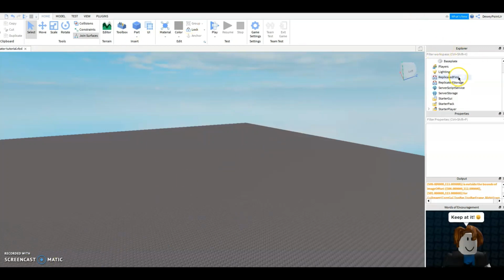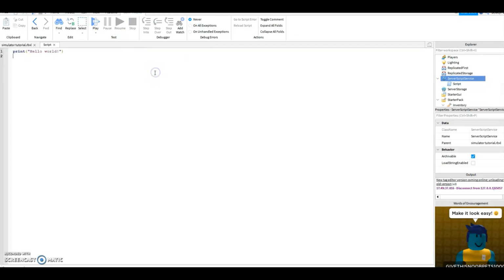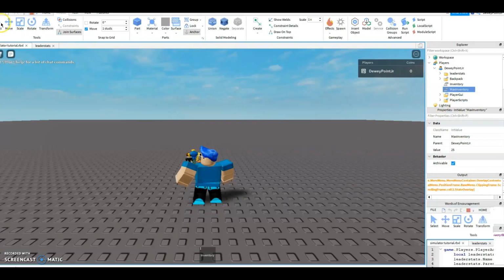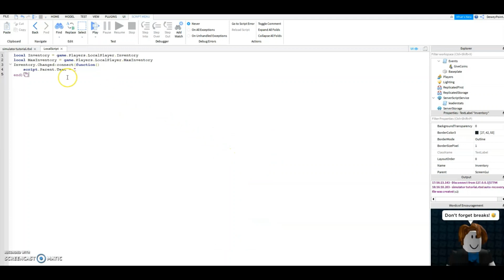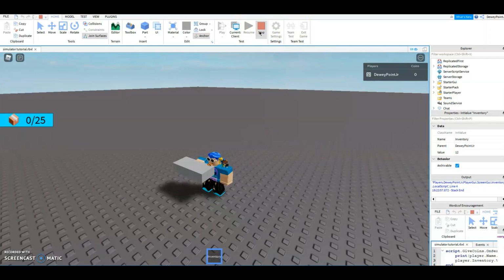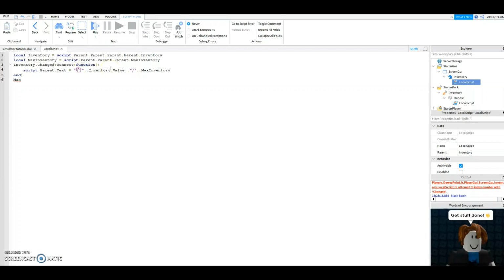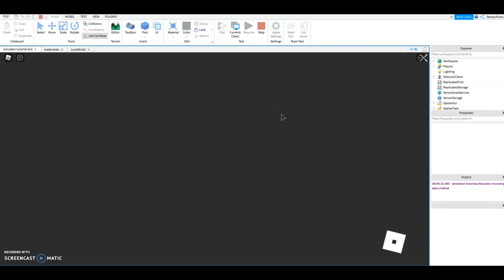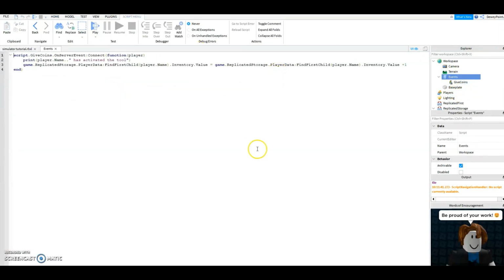How To Make A Simulator On Roblox - Part 1 - Inventory and Coins!